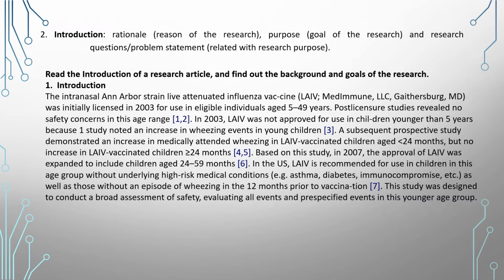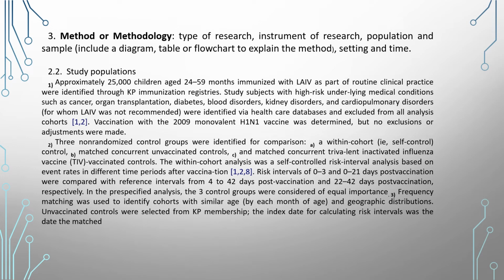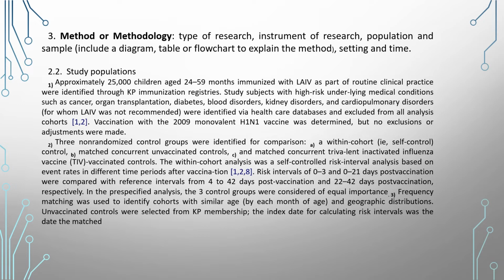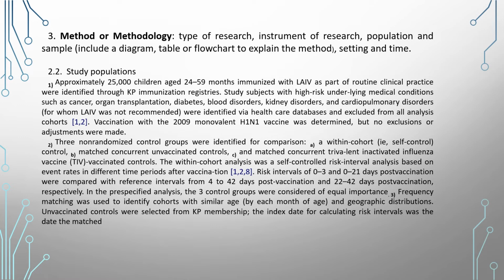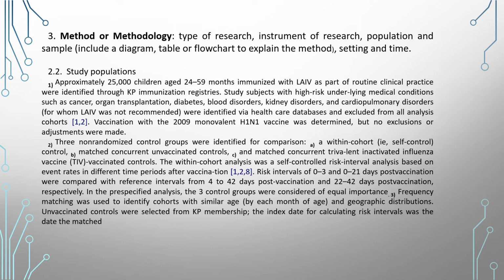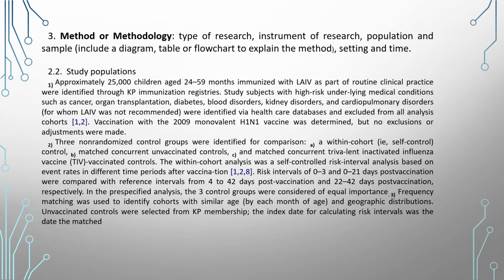Reading Research Article Practice